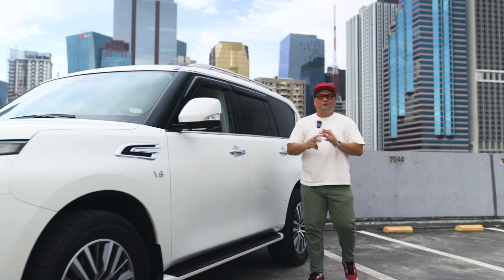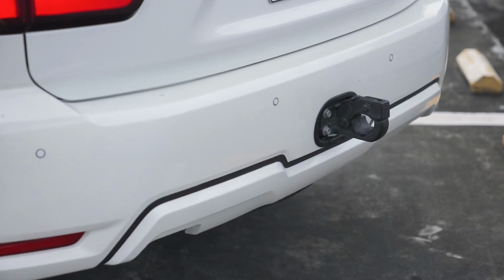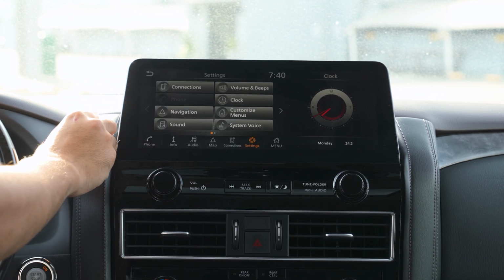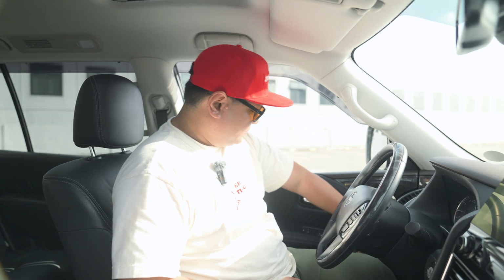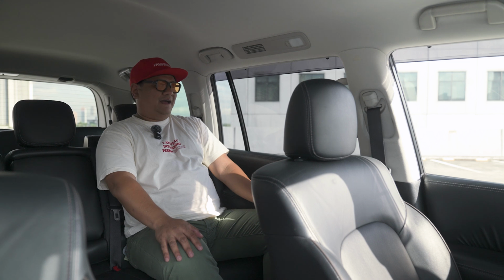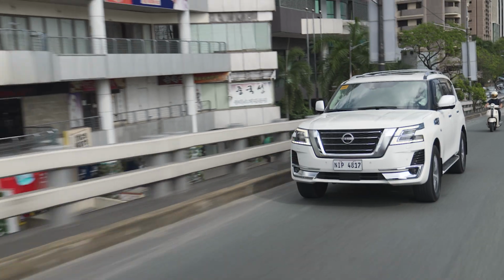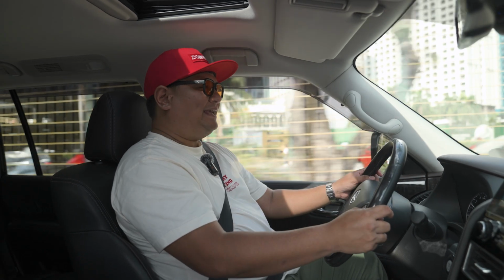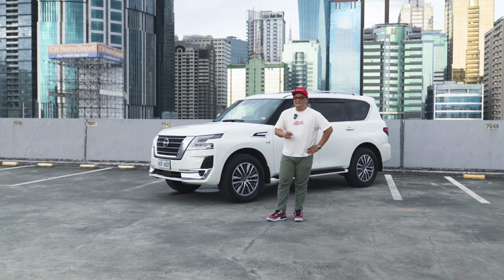2024 Nissan Patrol Royale Review | Zigwheels.Ph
A massive SUV with an equally huge 5.6-liter V8 engine–that's the one liner we would use to describe the Nissan Patrol.

But there's also a feature list a mile long because it's also meant to be a luxurious ride aside from having brute power. Check out everything it's got in our Review and let us know if it's your dream SUV!

00:00 Intro
00:38 Exterior
06:09 Interiooooor
16:12 Third Row Test
17:20 Driving Impressions
21:44 Fuel Economy
23:33 Safety Tech
24:23 Pricing
25:53 Outro